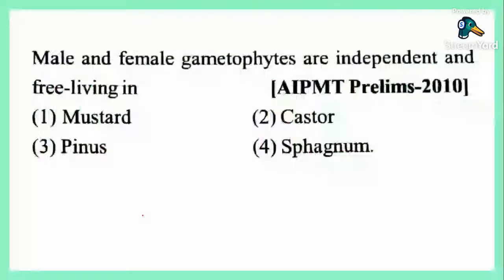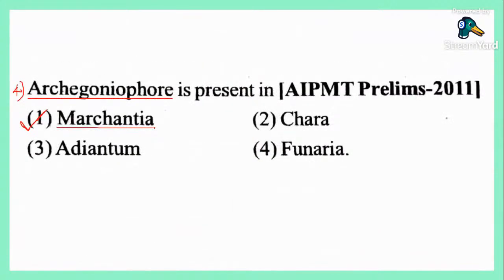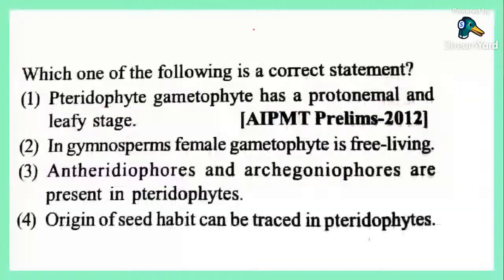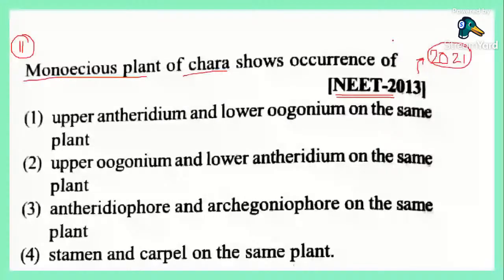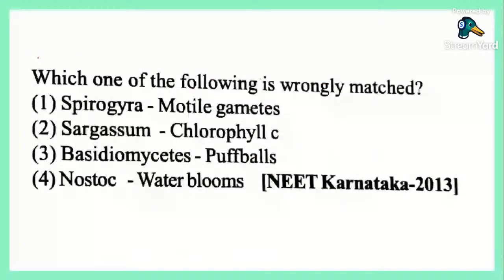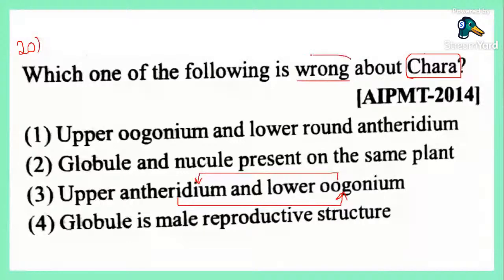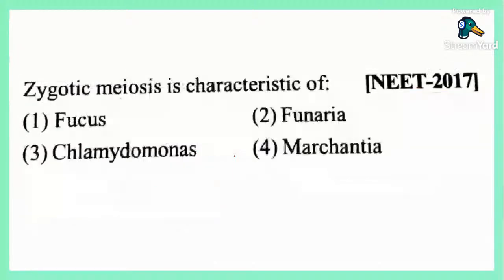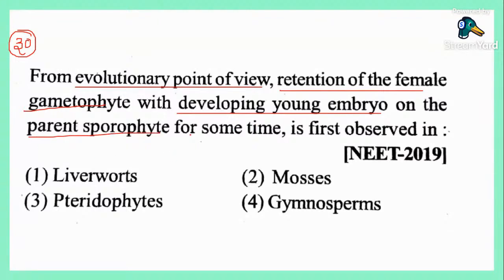PLANT KINGDOM|30 Most Important Previous Year Questions|🚀Rank Booster🚀|Episode - 06|NEET 2021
Most Important Previous Year Questions | Rank Booster | NEET Biology MCQs | The main revision strategy for NEET preparations is solving the previous year's question papers. Solving 25 Previous year question papers will help you to cover the most important and expected questions for Neet 2021 exams. In this session, We will solve 30 Most Important Previous Year Questions of Biology .

✅✅Clear your subject-oriented doubts with your Master Teachers. So join the telegram group now, Click now ➖

This Platform of Biopoint is one among the Best for Individual Attention and Doubt Clearance.